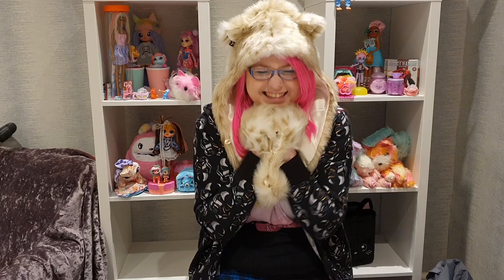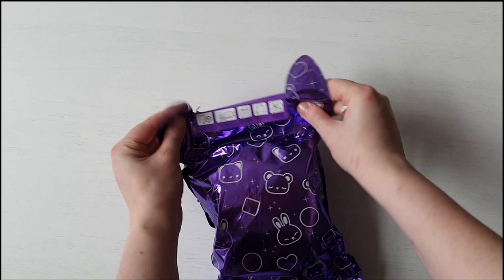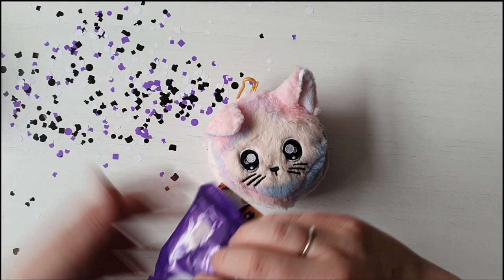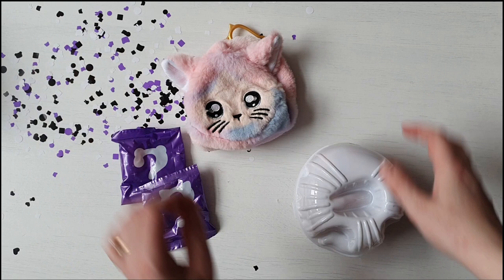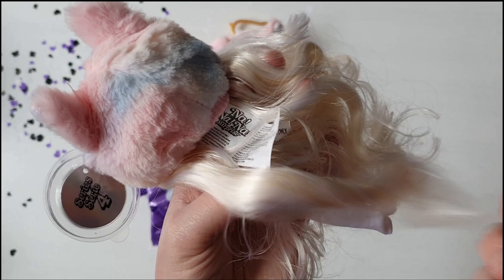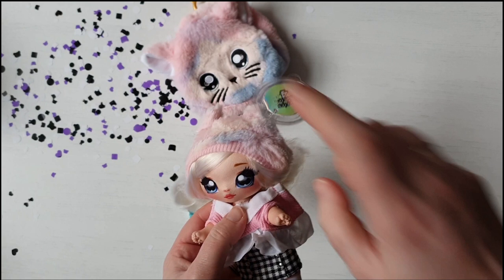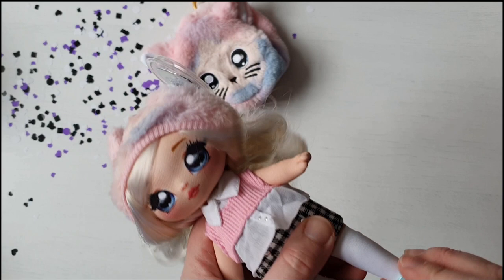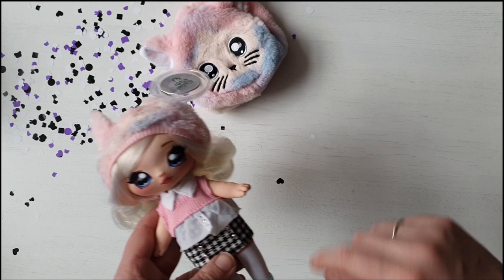Na!Na!Na! Surprise Series 4 Blind Box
Today I am reviewing na na na surprise series 4 blind box. I love ❤️ these dolls and so out series 4 I had to get the other cat... You know its going to be another cat LOL